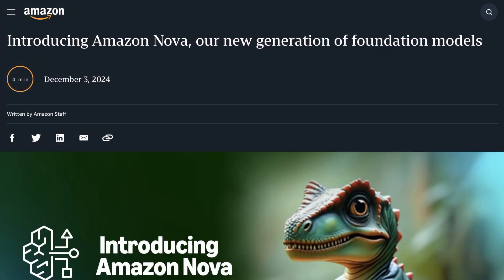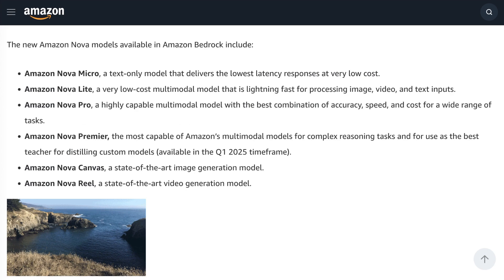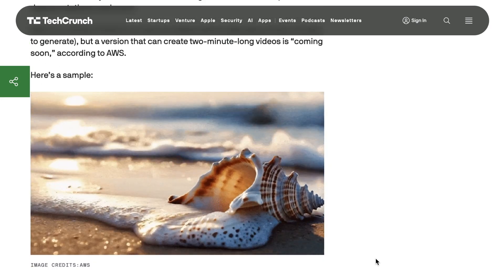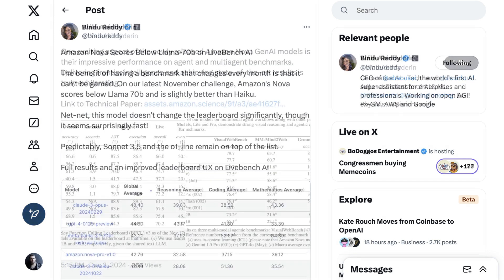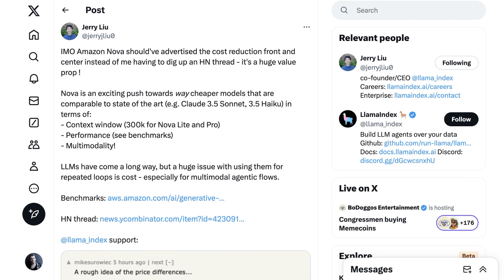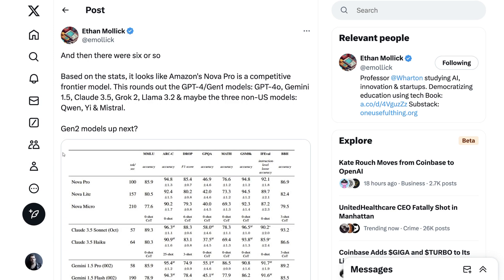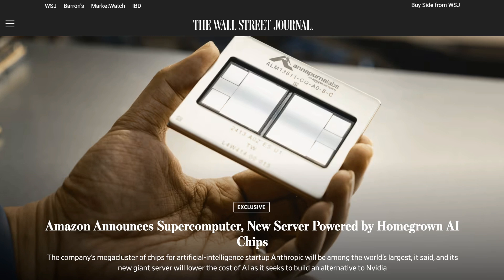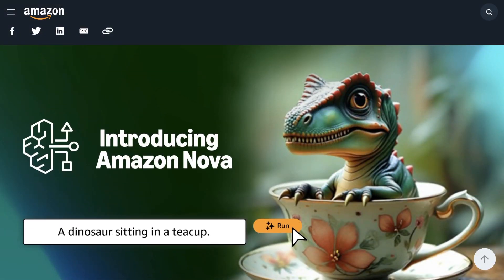Amazon Gets In On AI Foundation Model Game with Nova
Amazon makes a major leap into the AI foundation model competition with the launch of Nova. Announced at AWS re:Invent, the Nova lineup includes text and multimodal models designed for speed, cost-efficiency, and advanced reasoning tasks. Also explored are Amazon's advancements in training chips and the creation of a massive new AI supercluster, Rainier, built with Anthropic.